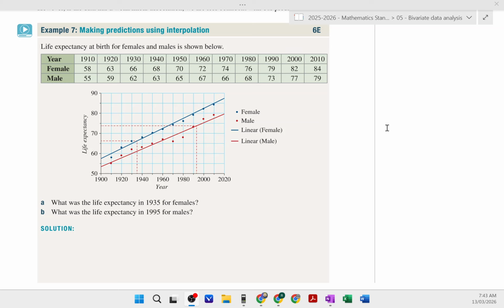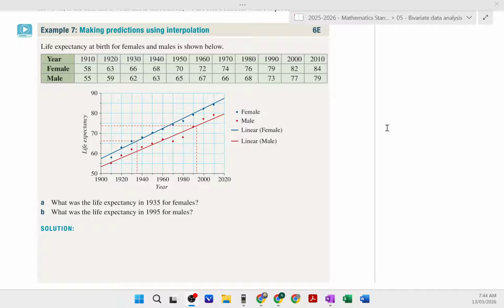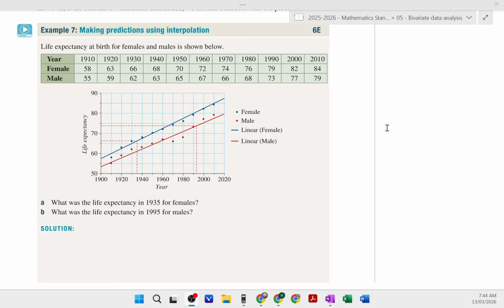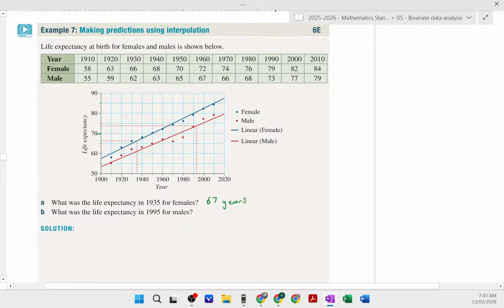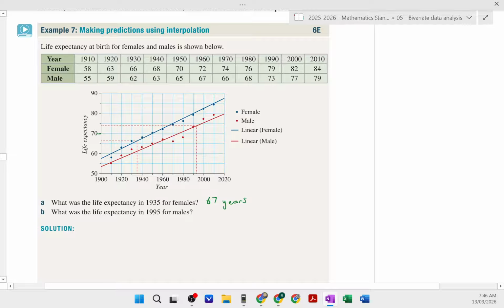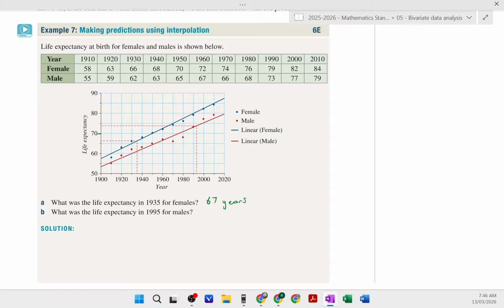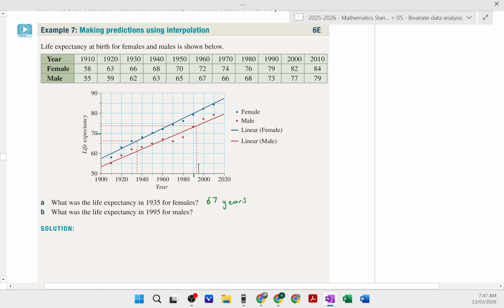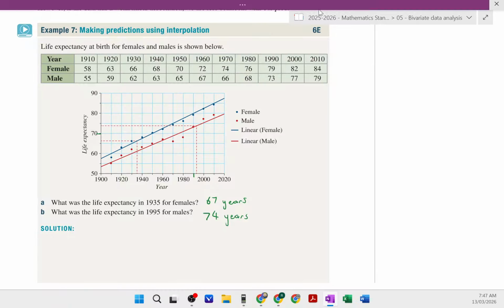Bivariate Data Analysis Eg 07